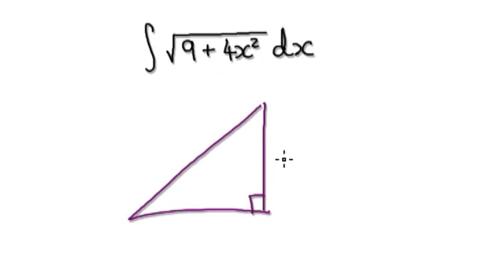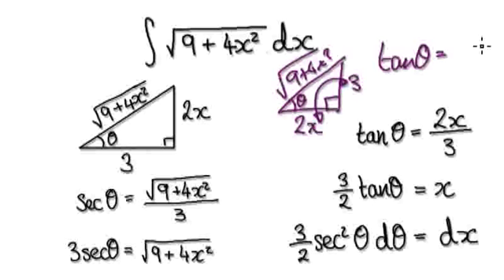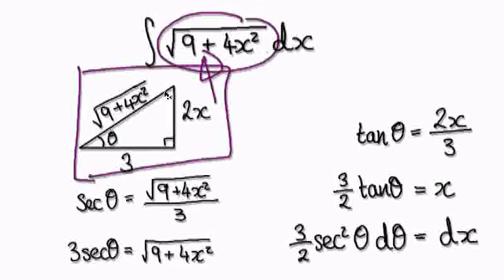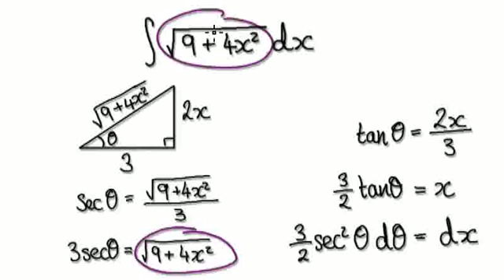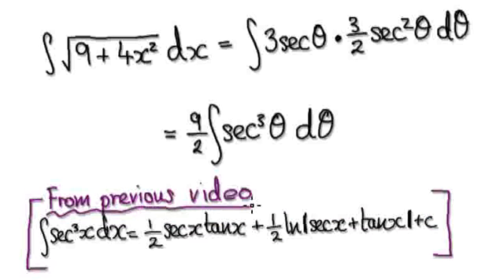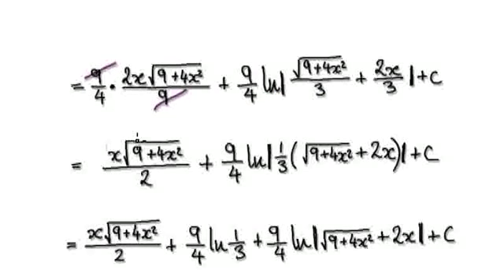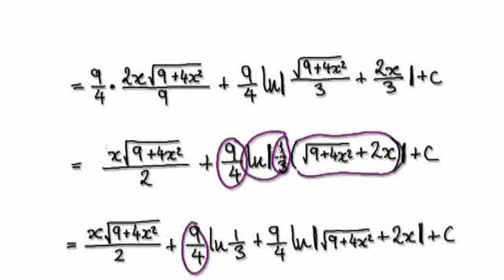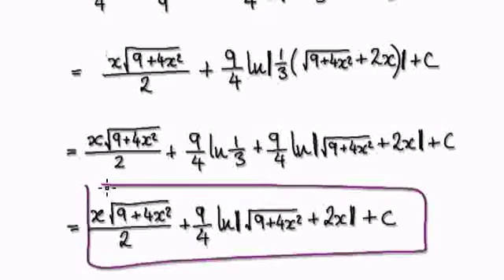Video 1967 - Integration by trigonometric substitution - Practice